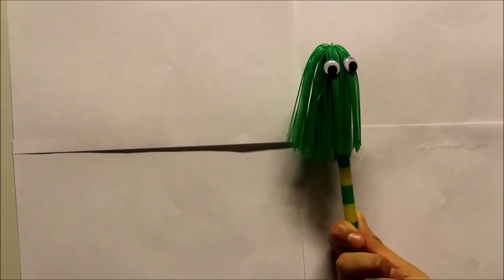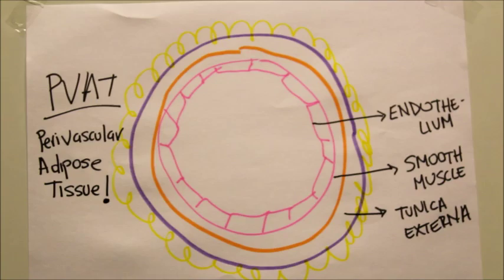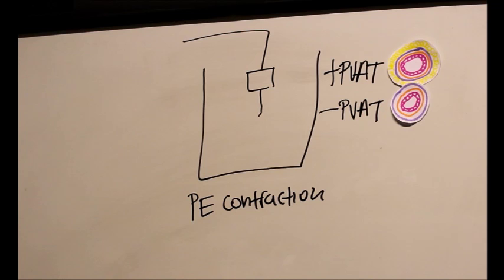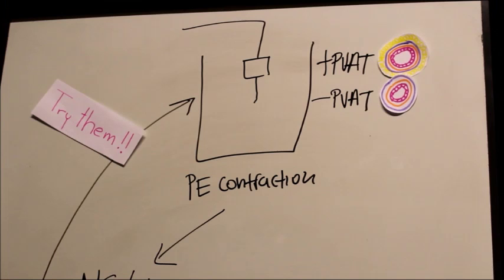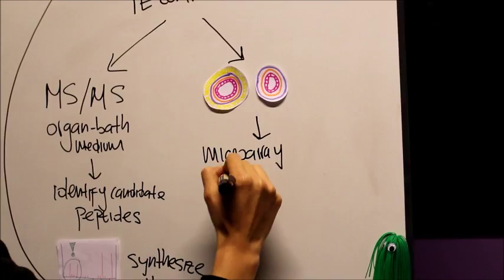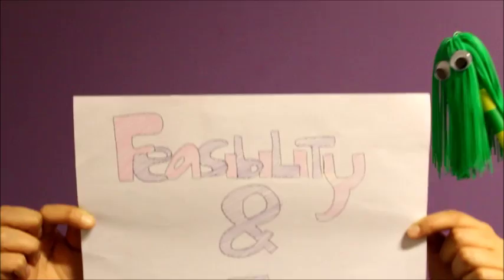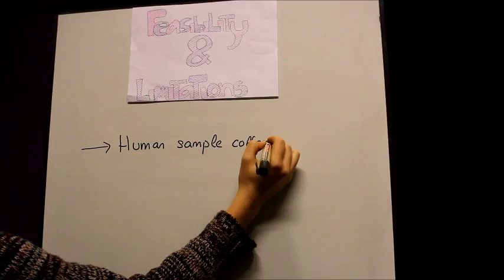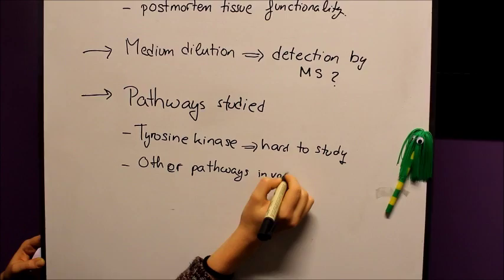Video assignment TCII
"PVAT produces vasoactive compounds. How to study the functional effects of such compounds in-vitro?"

Alejandra Duque; Elizabeth Riquelme; Marina Rodriguez; Lisette van Os.